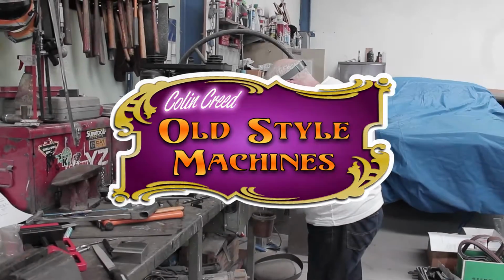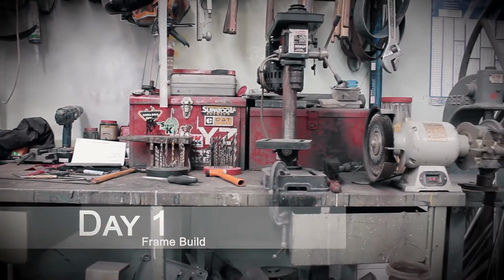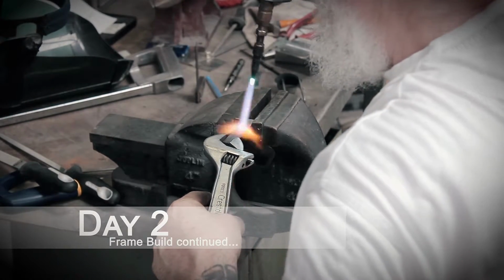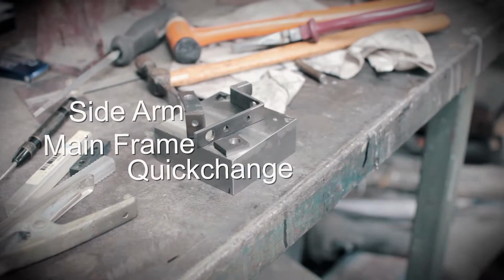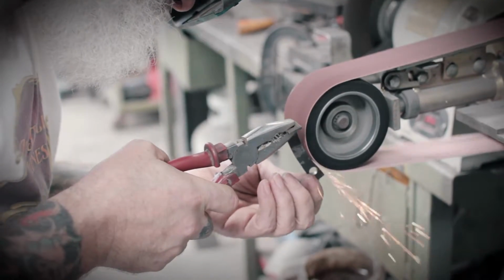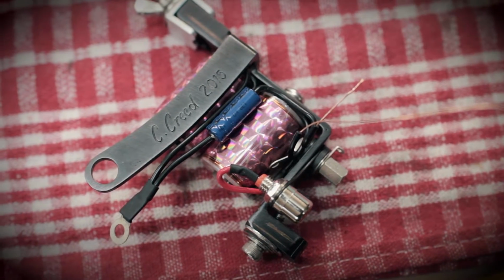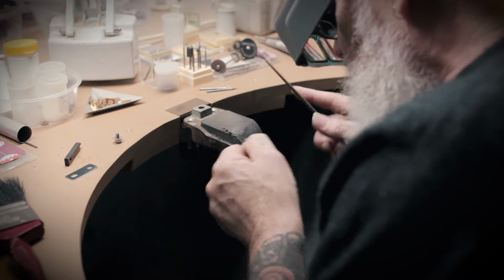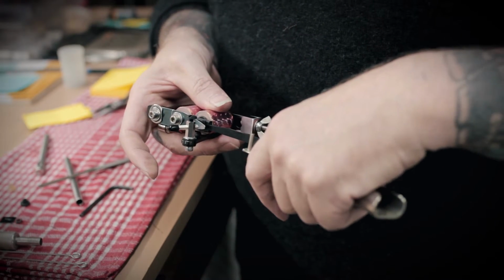Colin Creed Tattoo Machines | The Final Hugo Build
Colin Creed Tattoo Machines